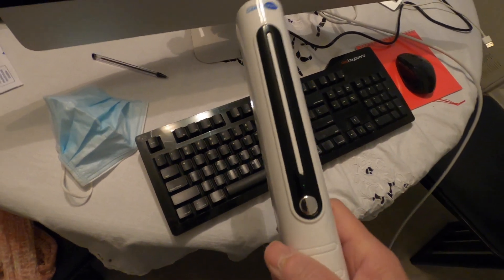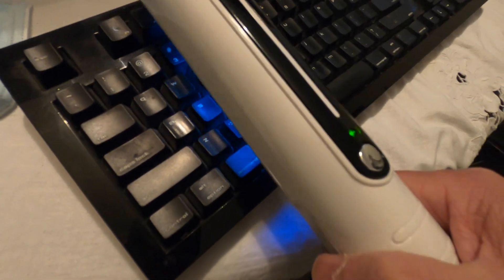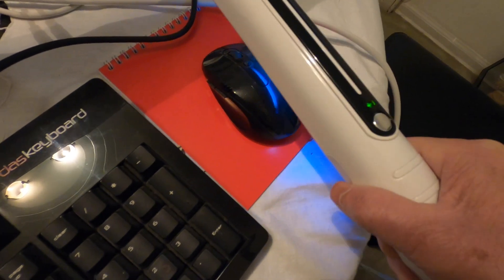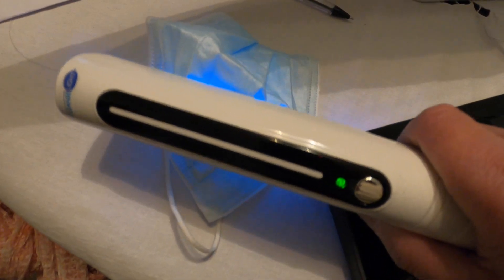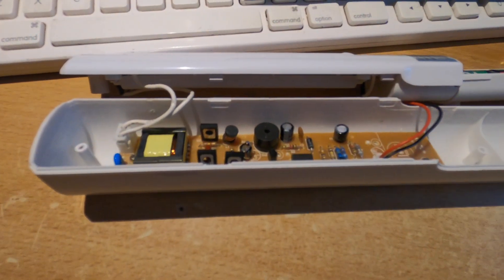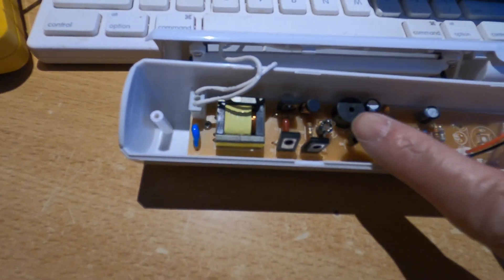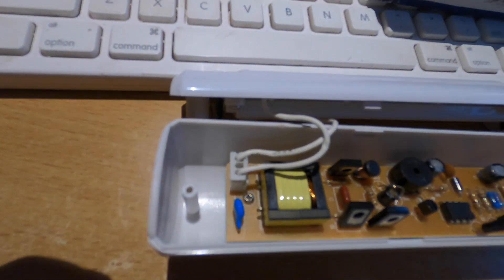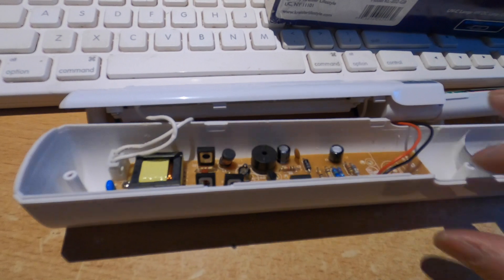A quick way to sterilize germs and viruses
DO THIS AT YOUR OWN RISK. I am not responsible for any injury you may suffer.
If you want to make one, the lamps are still available as of 2 weeks ago (March 18, 20) from topdogsellers on eBay. Do a search using that search term in eBay search box.
  If you can plug a bulb into a socket, you can make one. Just observe all safety precaution concerning UVC exposure:

  UVC wavelength in the 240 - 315 NM spectrum is effective in sterilizing germs and viruses.  Obviously, UVC is not the same as UVA or UVB as it has a shorter wavelength. Even shorter wavelength electromagnetic radiation are x rays and gamma rays. UVC is actually invisible and can cause damage to your eyes or skin. Strict precautionary measures must be observed when you use UVC germicidal lamps.
  Sterilization does not mean the germs or viruses are removed or vaporized.  In fact they might not even be killed. UVC damages the DNA and RNA of the germs so they cannot reproduce.  They are rendered ineffective as the germs cannot multiply. That is why under the microscope not all the germs are "dead".
UVC is not a new technology and has been used to sterilize water, irradiate food and sanitizing surface areas for quite a while.
  Powerful units can sterilize microbes in seconds.  Less powerful ones take minutes or hours to do the job. Some units emit ozone as well. If you are unsure if your lamp emits ozone, just ventilate the room after using the UVC light.
 UVC can cause damage to your eyes and skin. Do not let your children or animals come into contact with the light. The units that emit ozone will require you to vacate the room and return only after the light has been turned off for a few hours. UVC light can be reflected hence the safety precautions needed.
  There is no easy way to tell if my 4 w unit work on killing germs. One of the claimed uses is its ability in removing odors from your footwear by killing the odor causing bacteria.  Stick the wand inside your shoe and let it run for a few minutes.  If the odor is gone, then you know the sterilizer is working.
 The wand that I have has a safety tilt switch to prevent you from accidentally shining the light on yourself or others.  Unfortunately, my wand does not work at all unless the switch is disabled. Do not disable the tilt switch in your unit. Obviously a well designed product would function better. Try to find a wand that works with the tilt switch.
 Please observe all precautions mentioned and wear safety UVC filtering eye wear when operating the UVC light.
  The 4 w light works on 4 AA batteries. I put rechargeable eneloop batteries in them and they work fine.  I ordered a stronger 18 w quartz UVC light that I will use to sterilize a small room.
  If you want to assemble a UVC sterilization lamp from available parts, it can be easily done and cheaply too.
I assembled an 18 watt germicidal lamp that I use to sterilize personal items as well as a whole area, such as a bathroom for less than $30. . The link is here: